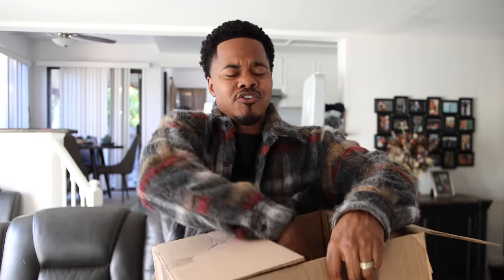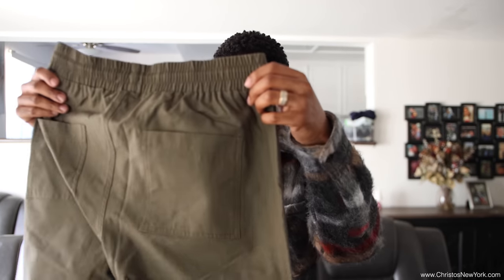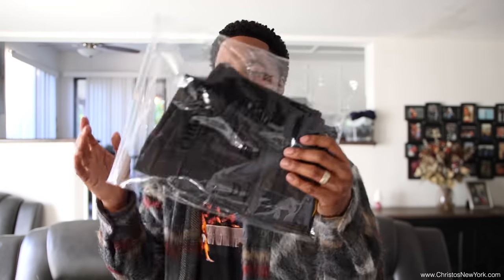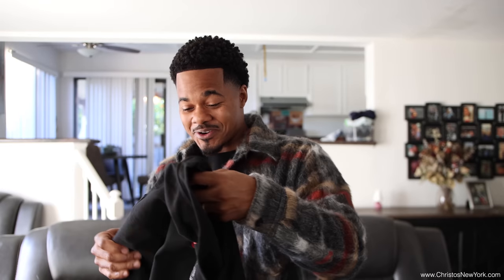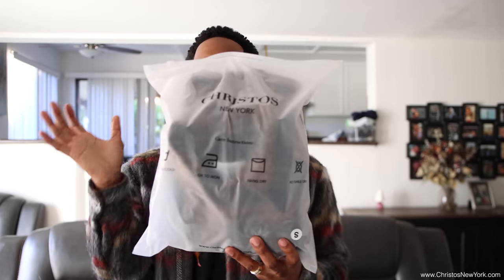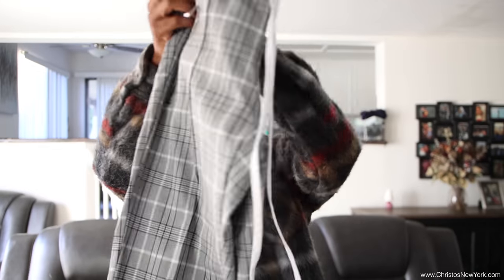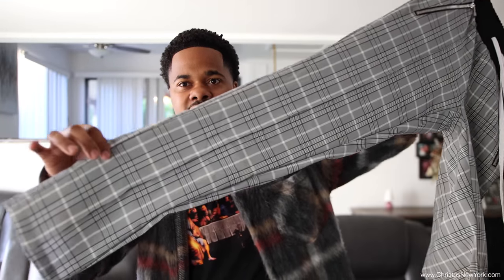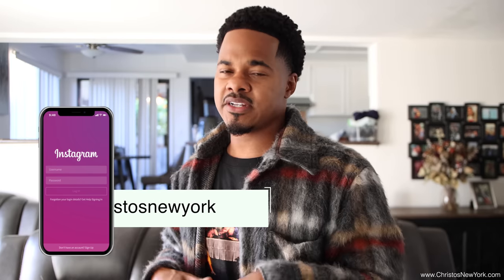Crazy Men’s Christos NewYork TRY-ON Haul